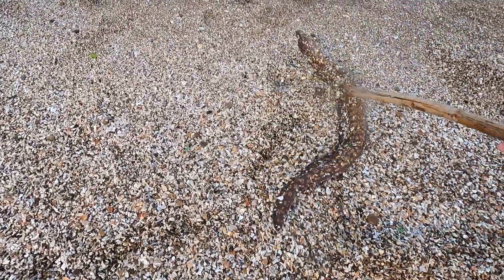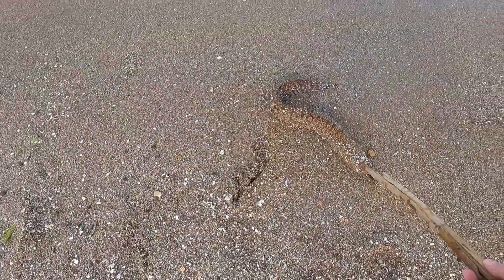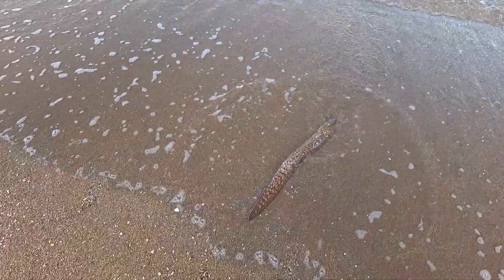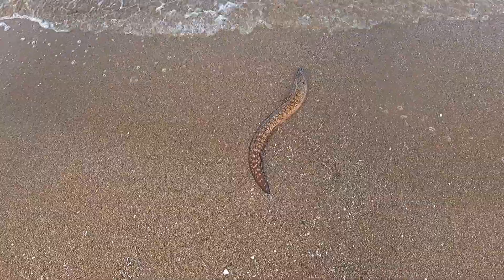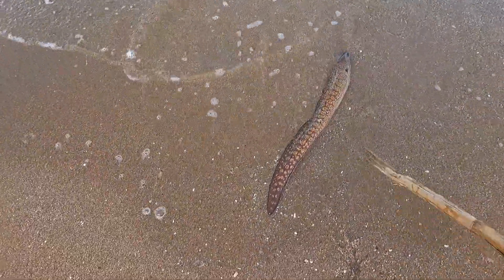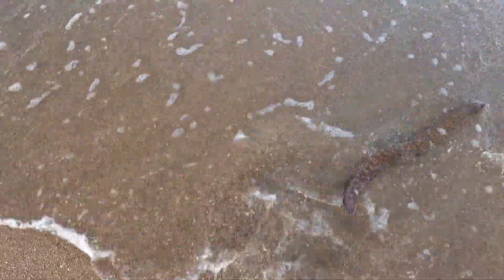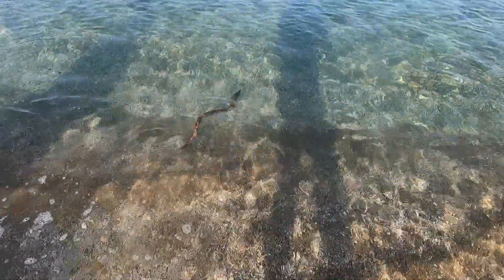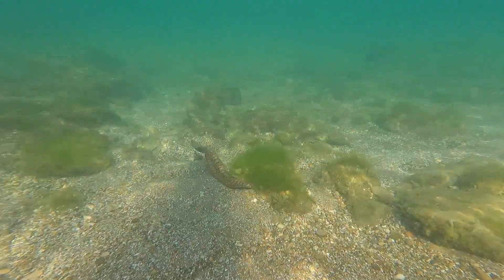Pesca con il palamito da riva! ( si usa anche da barca) Surfcasting nello ionio 2022 // DIVERTENTE//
Per  collaborazioni o per acquisto di prodotti contattami al 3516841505